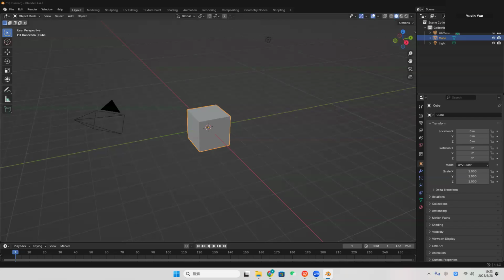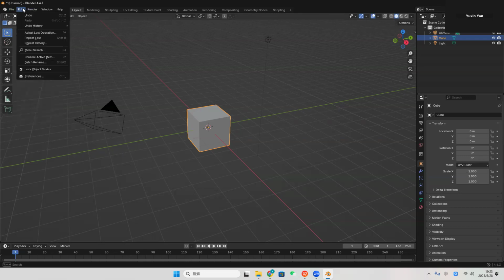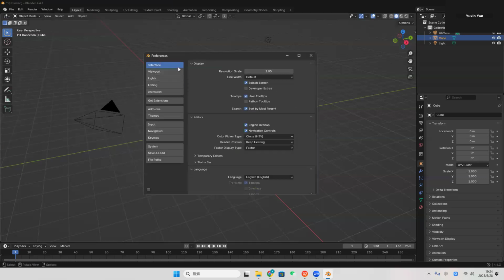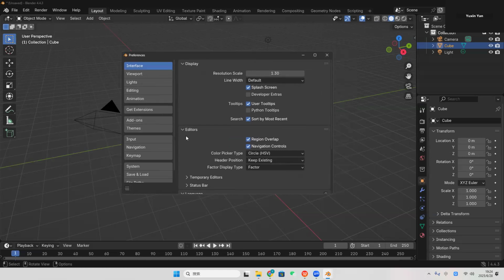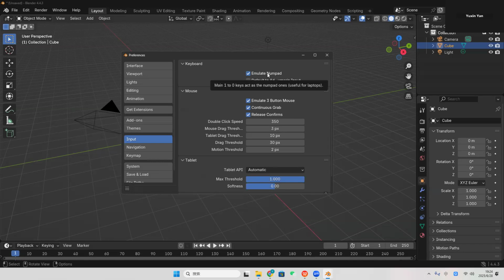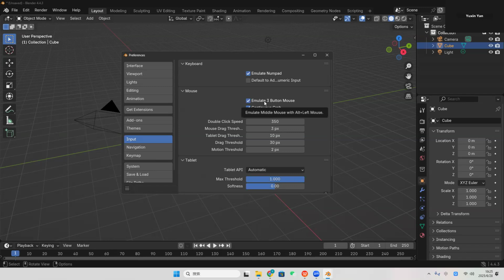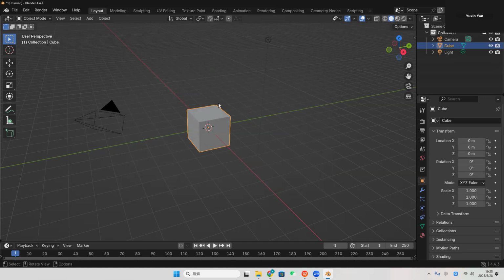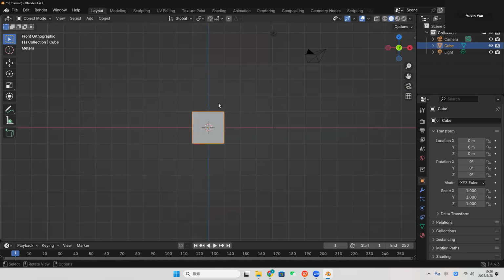1.4. Topbar Menus&Preferences